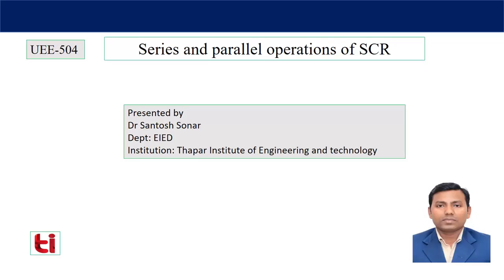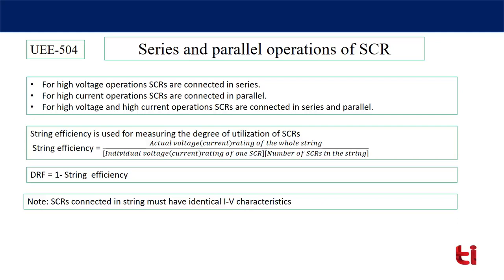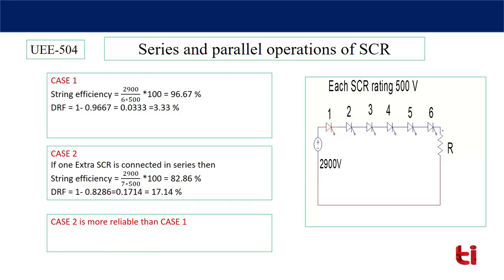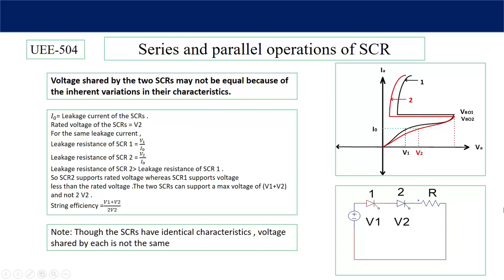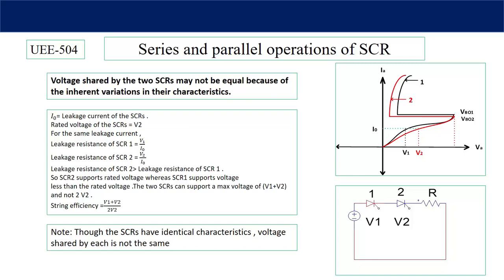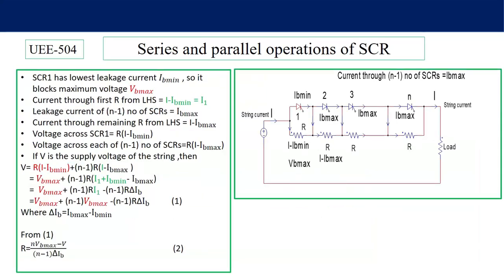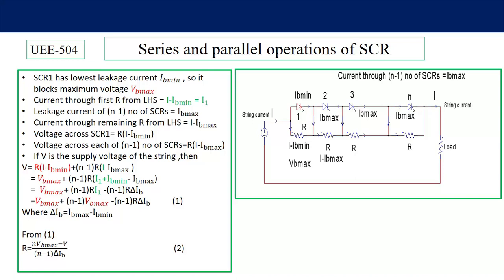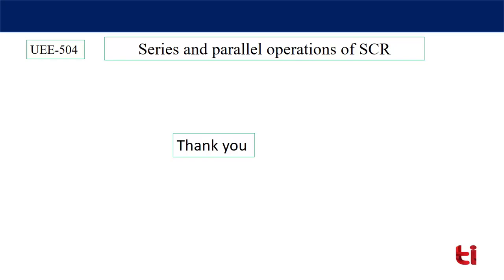Lecture 12 Series and parallel operation of SCRs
Topics covered
(i)string efficiency, derating factor of SCR, reliability,
(ii)static equalizing circuits, dynamic equalizing circuits,

For numerical solutions and lab recordings, can go through the following google drive link and click on Power Electronics -Thapar University. (it's free for all Power electronics enthusiasts along with other materials)
 This work is supported by the Thapar Institute of Engineering and Technology, Patiala, Punjab, India.